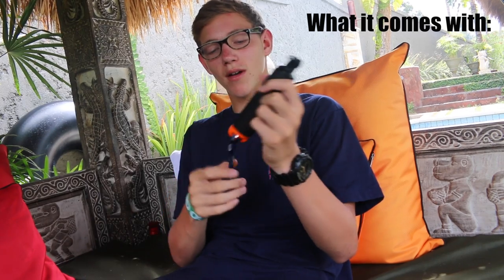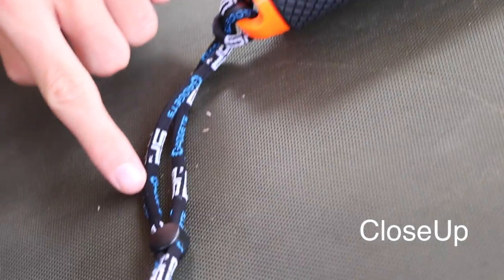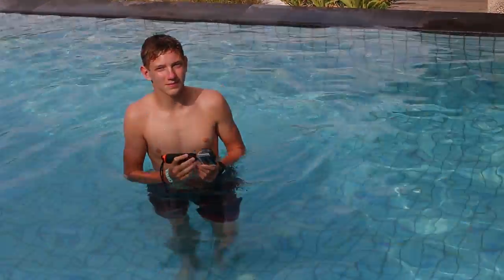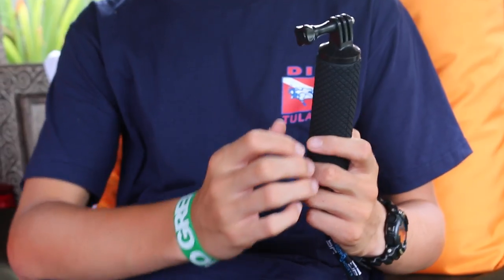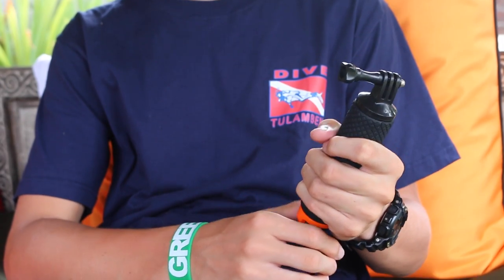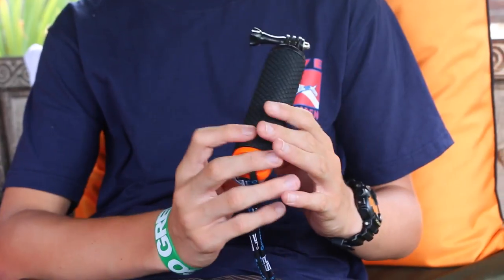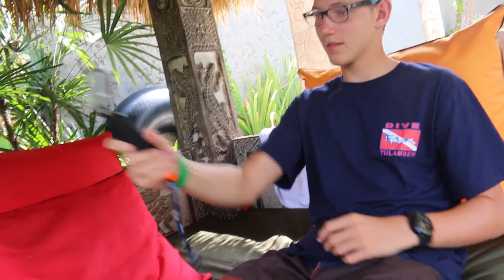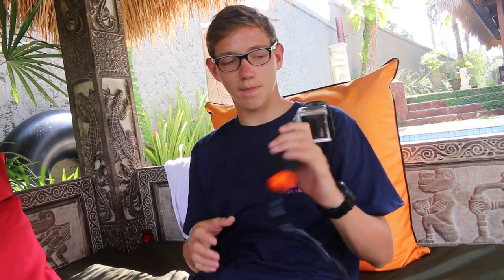SP Gadgets POV Buoy Test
Hey Guys and Girls, this video is for all you GoPro Accessories Freaks! ☺

While vacationing in bali, I decided to make this little test video for y’all. I think this accessory is a really great one. I use it a lot for everything like: Scuba Diving, Filming, etc.

Filmed in: Bali, Indonesia
Camera: GoPro Hero3 Black Edition / Canon
Accessories: SP Gadgets POV Buoy
Edited on: FinalCutProX

If you like this video don't forget to leave with a HUGE thumbs up. And comment for any suggestions!

Peace
- Mark Abbott